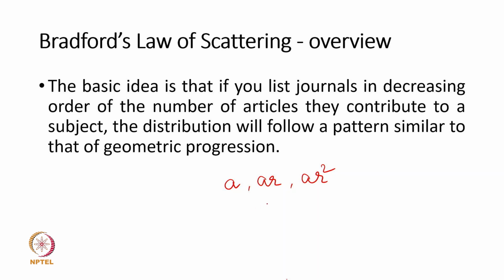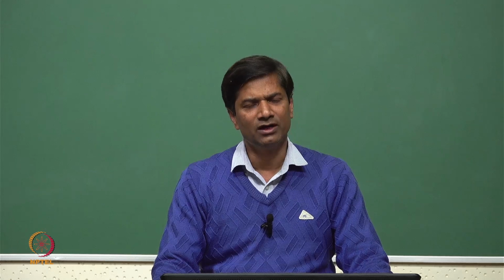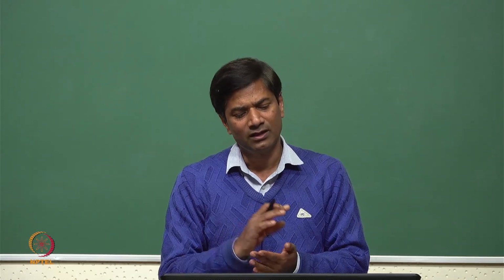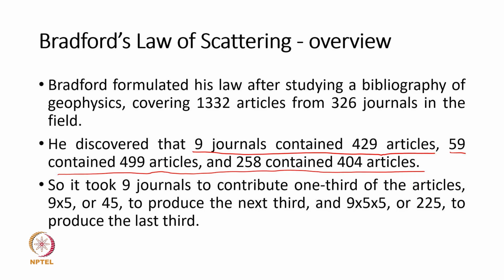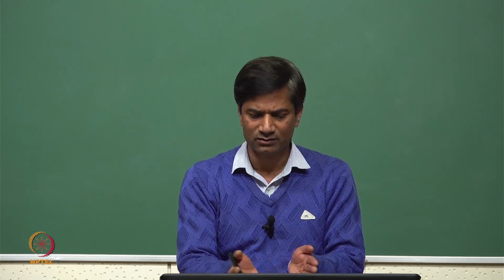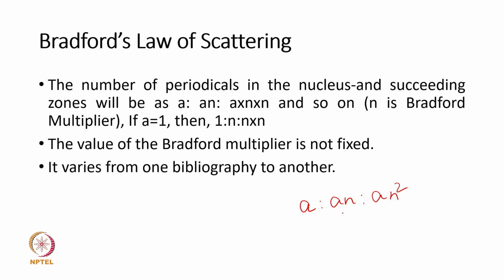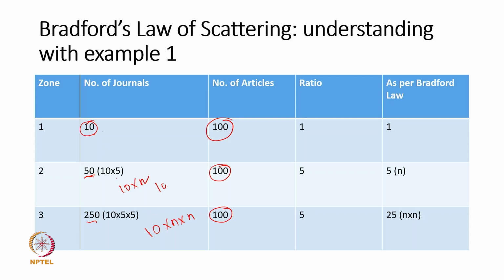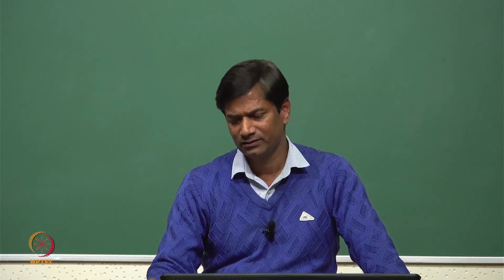Bradford's Law | Dr. Vijay Kumar Verma